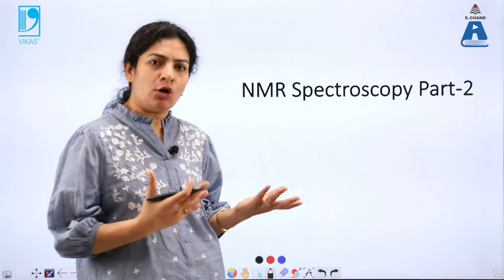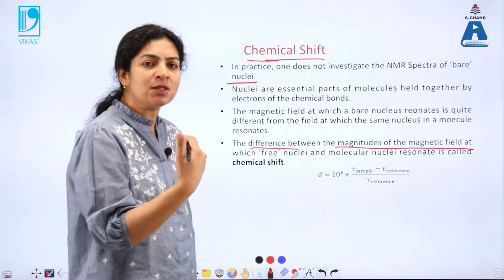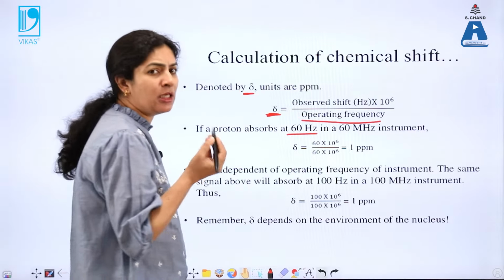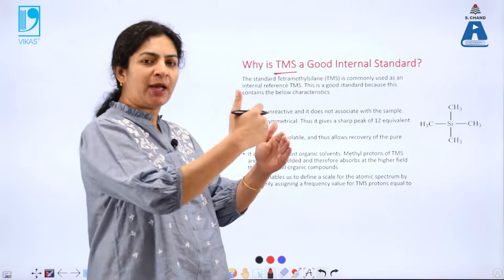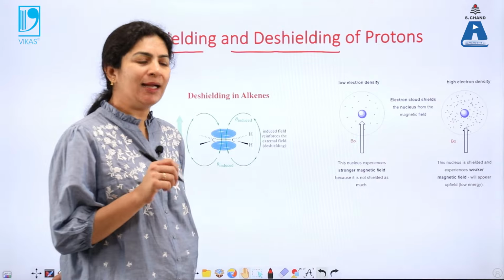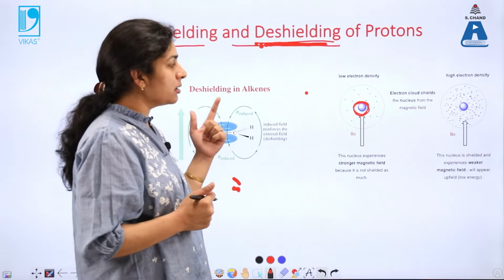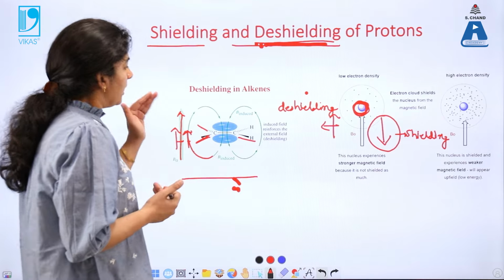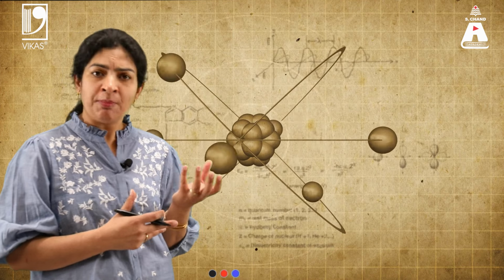NMR Spectroscopy 2 (Part 1) | Engineering Chemistry | S Chand Academy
Chemical shift, shielding & deshielding, NMR spectra of ethanol, applications of NMR Spectroscopy.

 S Chand Academy, nmr spectroscopy in hindi, nmr spectroscopy engineering chemistry, nmr spectroscopy problems, nmr spectroscopy, engineering chemistry in hindi, engineering chemistry notes